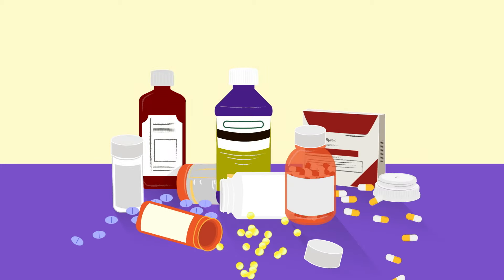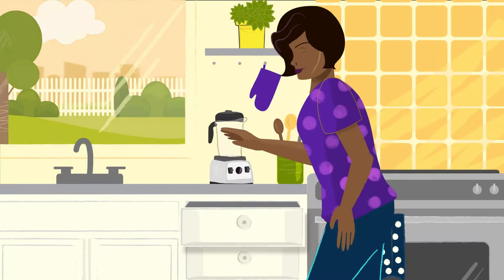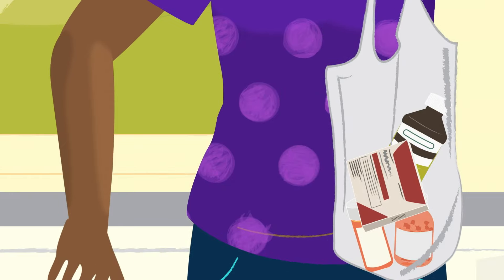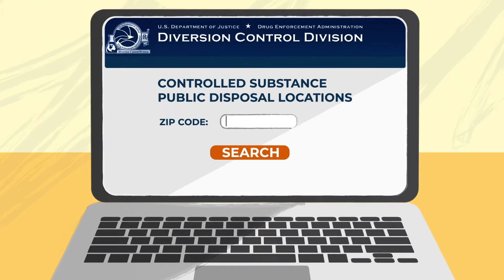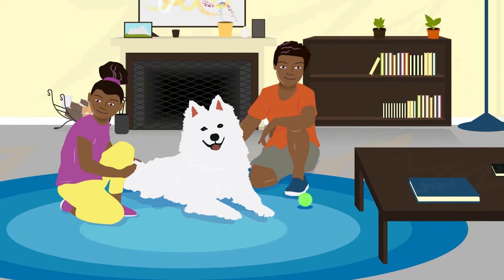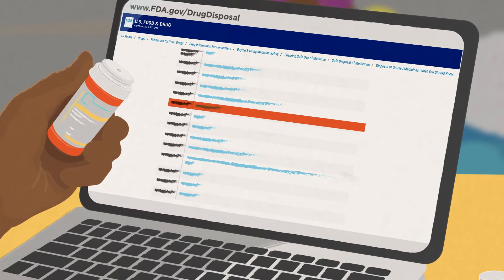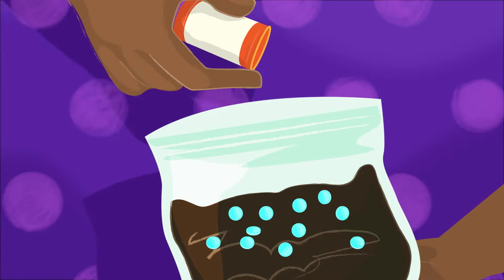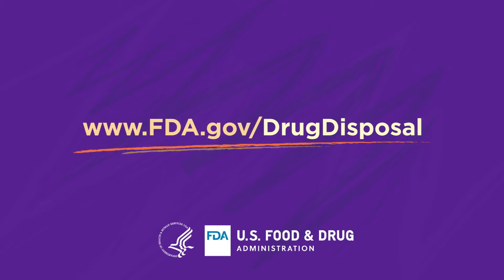How to Safely Dispose of Unused or Expired Medicine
Learn how to properly get rid of old, expired, unwanted, or unused medicines. This video describes health risks—including potential overdose—for your family of keeping unused medicines in your home. It explains your drug disposal options, which include drug take-back locations, flushing, and household trash. Learn how to safely dispose of opioids